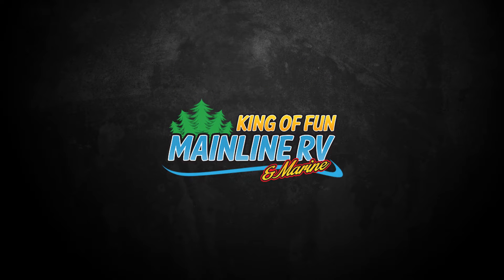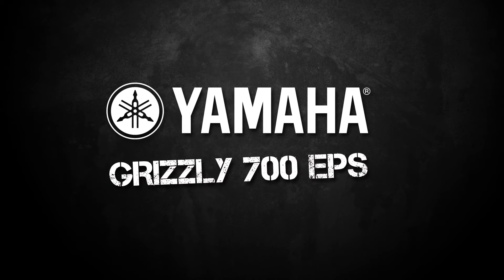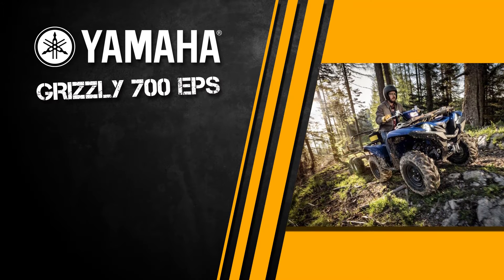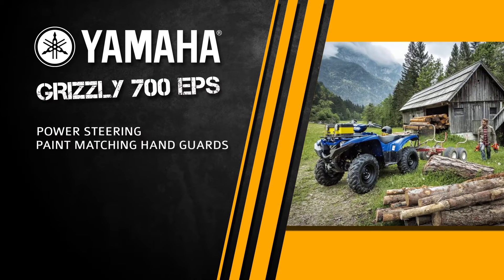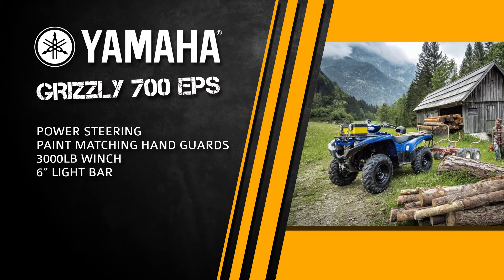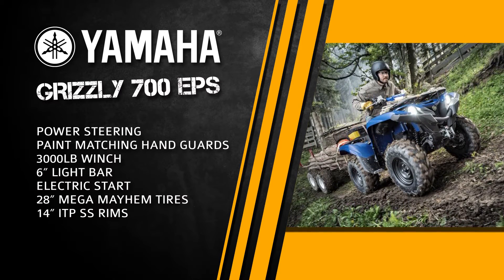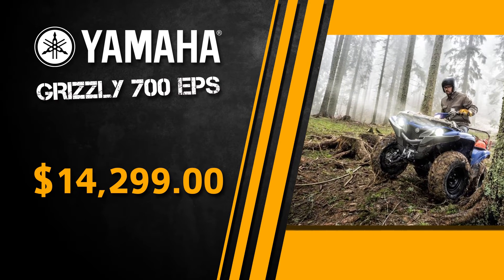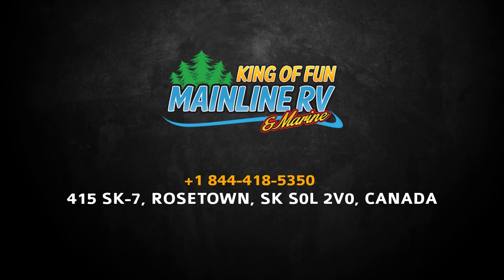Yamaha Grizzly 700 EPS